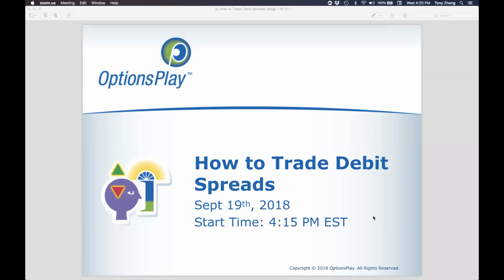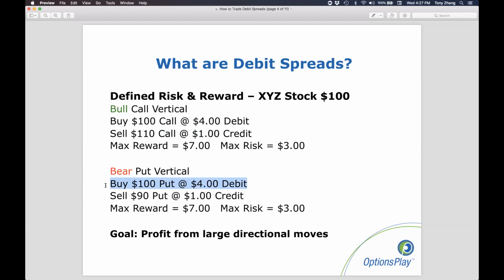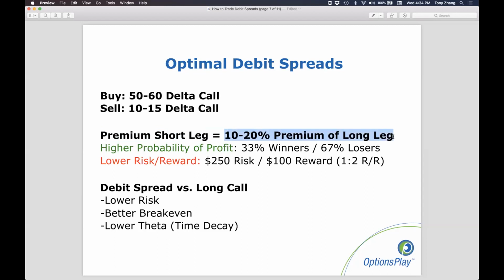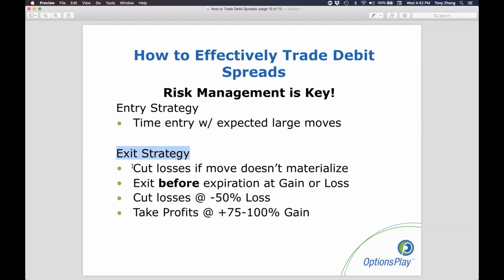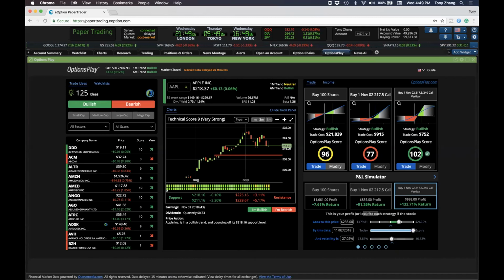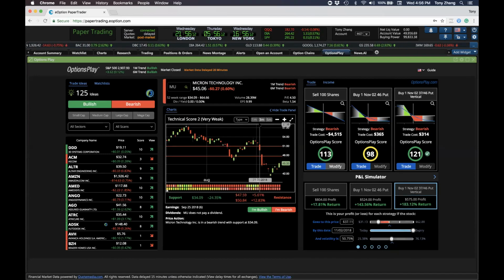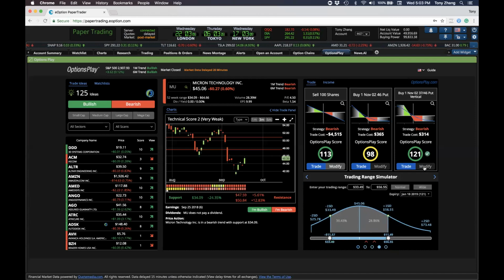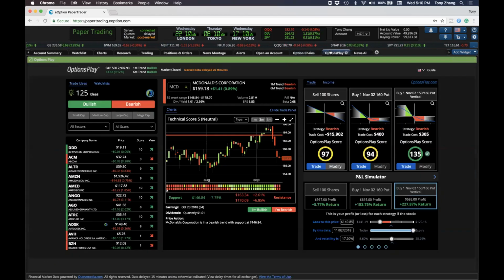eOption: How To Trade Debit Spreads Using OptionsPlay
Turn your directional ideas and views into explosive option trades with limited risk using Debit Spreads. Learn to deploy debit spreads for lower risk speculation and potentially increase profits. During this webinar, Tony Zhang, Chief Strategist at OptionsPlay, will guide you to the best practices to utilize the most efficient option strategy for directional views.

Topics Covered:
* What are Debit Spreads?
* How to deploy Debit Spreads
* Using Debit Spreads with entries and exits
* Debit Spreads management
* Live examples...and more!